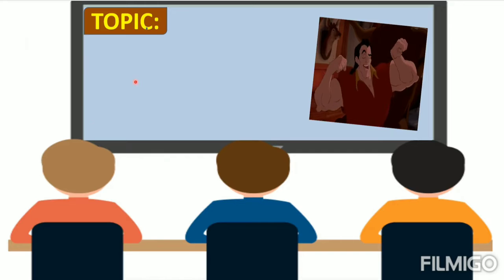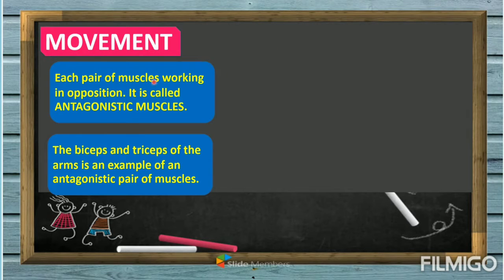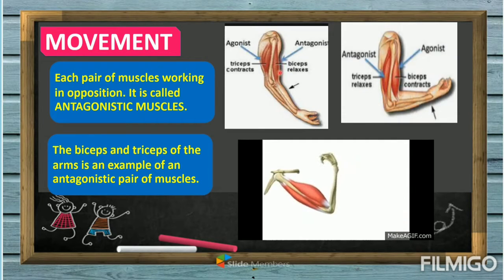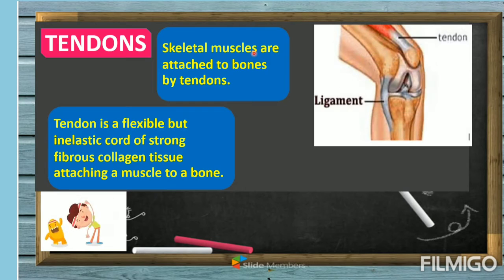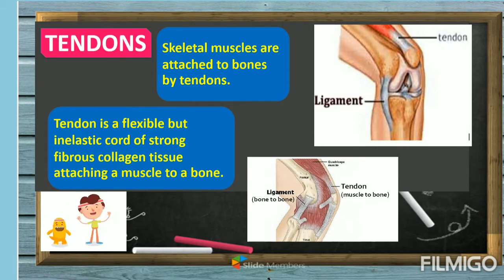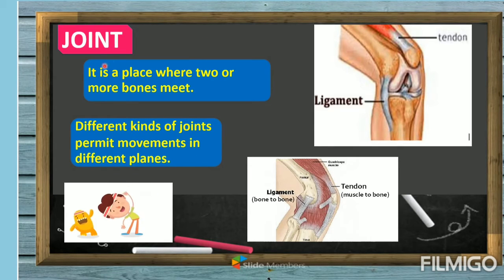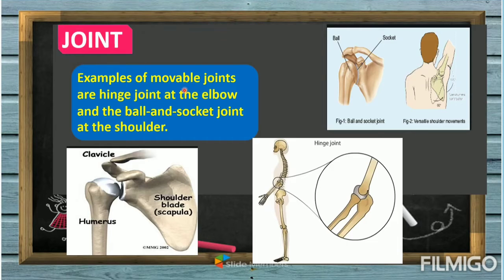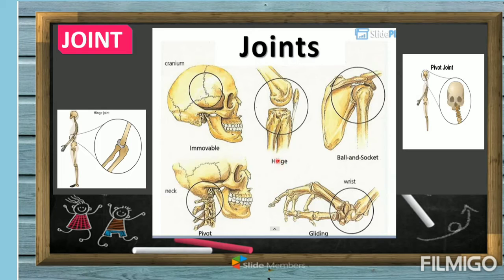Roles of ligaments,tendons and joints in movement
Samole videos/pictures are credited to the owners.